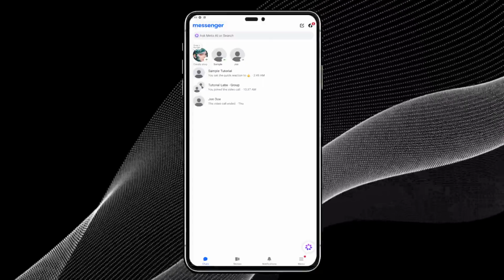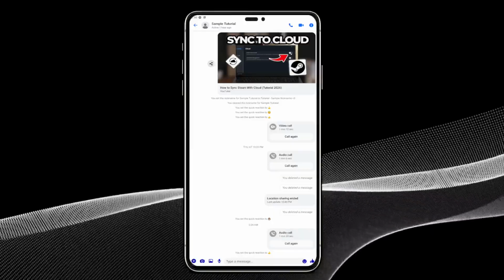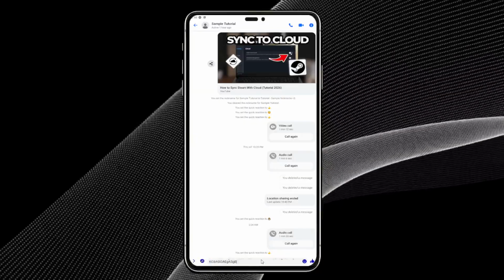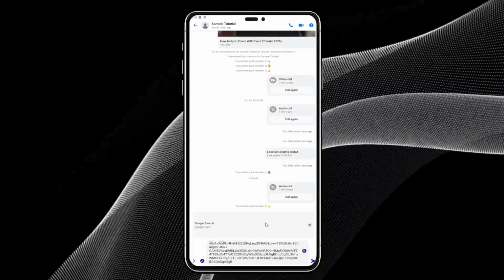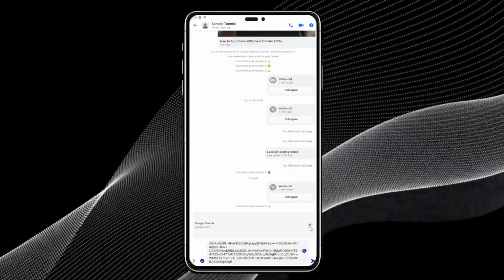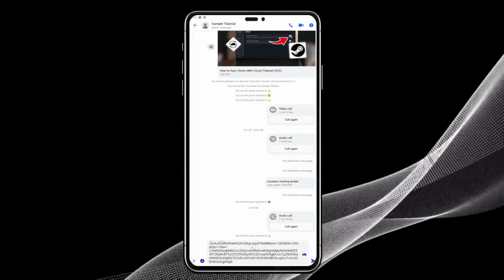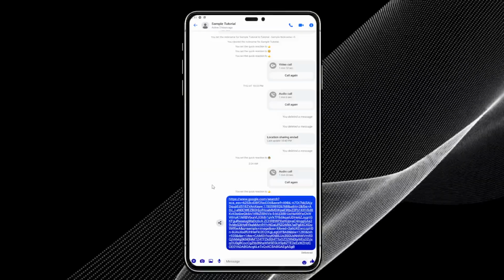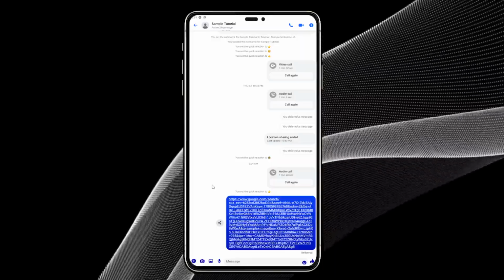How To Send URL Links In Facebook Messenger Without Previews (Full Guide 2026)